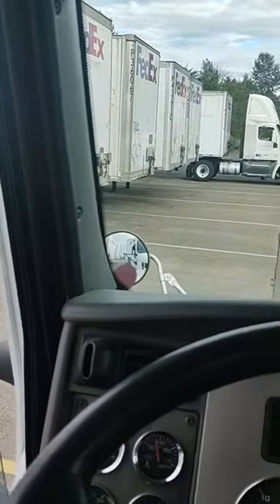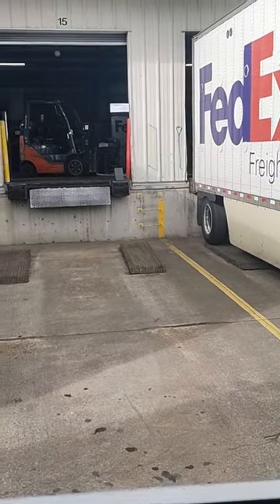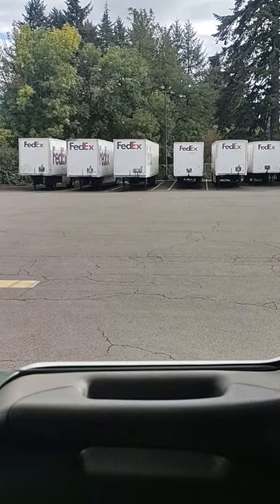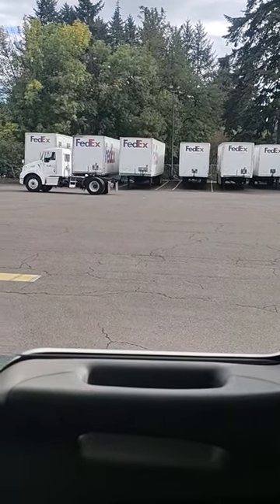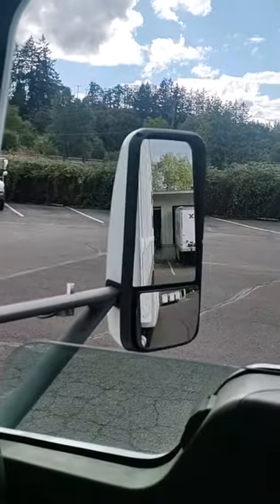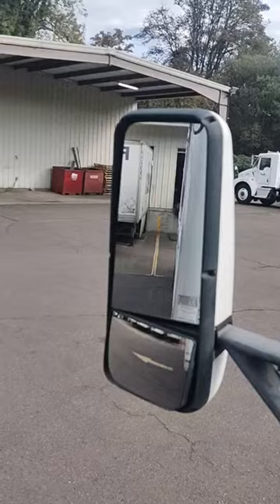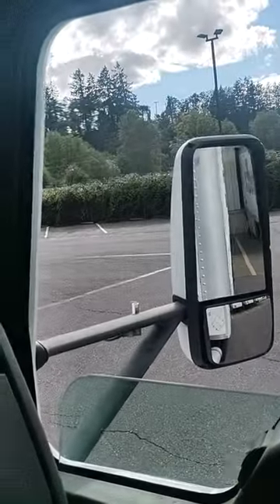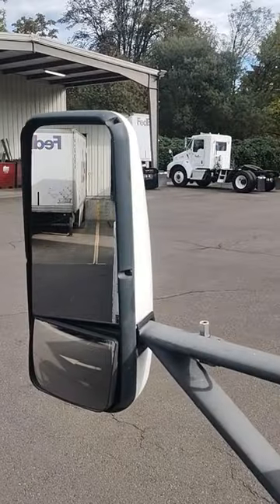Loading Dock Backing Made Easier! Tip for new truck drivers.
if you set your truck right the first time you never have to pull up. subscribers welcome